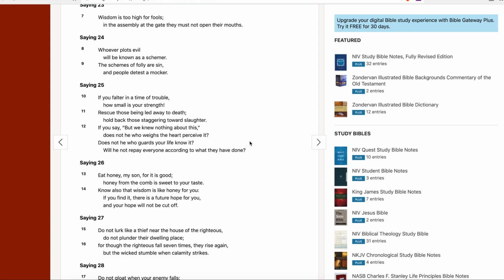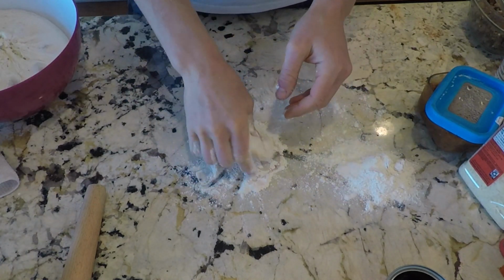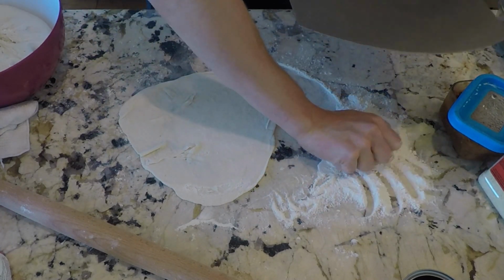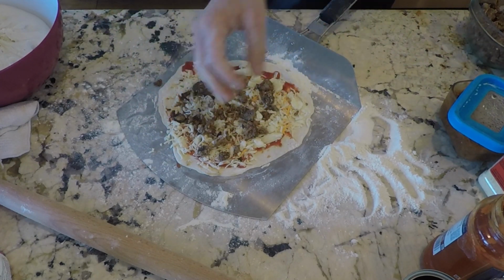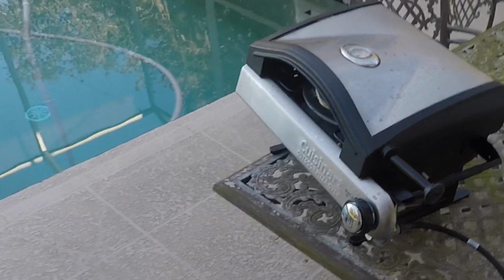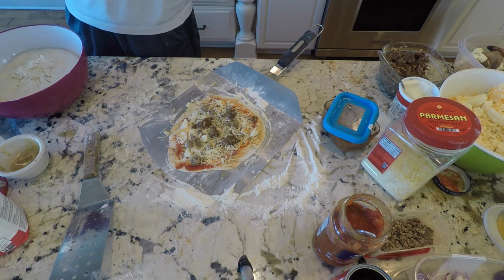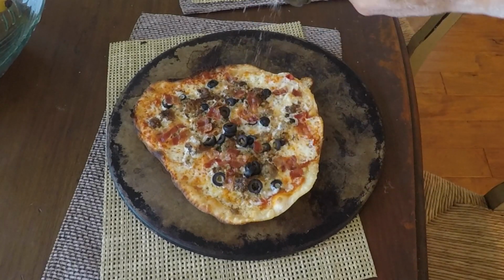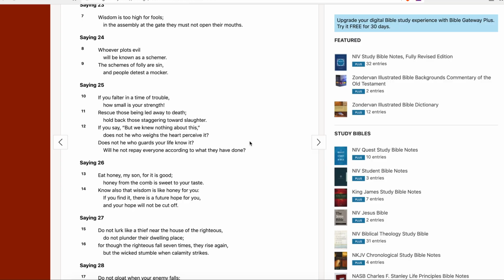HOME MADE STONE FIRED PIZZA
In this video we will show you how to make stone fired pizza at home. in this video we will be making homemade pizza. homemade stone fired pizza easy in fast. homemade stone fired pizzas will pop out every 6 minuets
In this video we will be making homemade stone fired cheese pizzas

here is where you can buy a good pizza oven

 we will be making homemade stone fired pepperoni pizzas
 we will be making homemade stone fired bacon and cheese pizzas
 we will be making homemade stone fired meat and cheese pizzas

how to build your own homemade pizza oven

yeast pizza dough recipe

1 cup warm water 105-110 degrees F
1 TBS sugar
1 TBS active dry yeast
1 TBS olive oil
2 to 2 1/2 cups all-purpose flour*
1 tsp salt

Put warm water into a large mixing bowl.
Add sugar and yeast and stir to combine.
Let mixture sit for 5 minutes, or until it becomes frothy and bubbles form.
Add olive oil and gently stir to combine.
Add 2 cups of flour and salt and mix with a spatula until a ball begins to form (dough will still be slightly sticky). Add more flour as needed to form a dough ball.
Transfer to a floured surface and knead into a smooth dough, adding up to ½ cup extra flour if needed.
let sit overnight then use

Free $10 bonus with your first $100 deposit